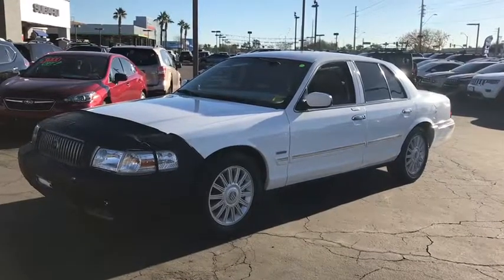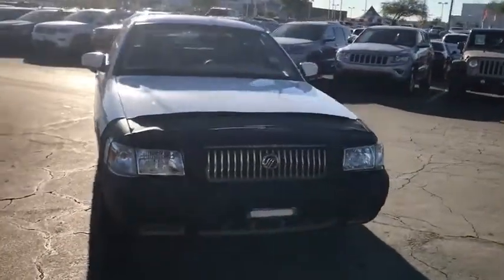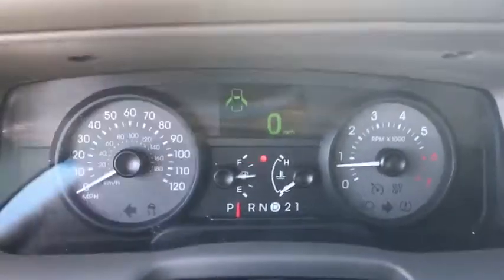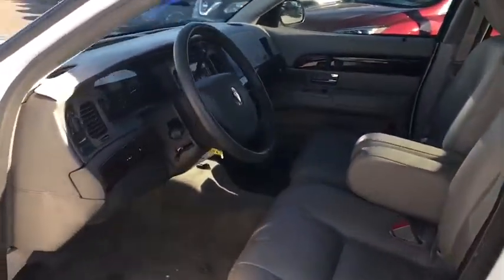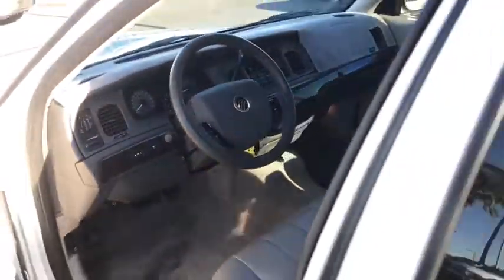2011 Mercury Grand Marquis Peoria, Surprise, Avondale, Scottsdale, Phoenix, AZ S6900A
Used 2011 Mercury Grand Marquis
Moore Chrysler Jeep: Servicing Peoria, Arizona near Surprise, Avondale, Scottsdale, and Phoenix, AZ
2011 Mercury Grand Marquis LS - Stock#: S6900A - VIN#: 2MEBM7FV2BX603303

Racy yet refined, this 2011 Mercury Grand Marquis is a meticulous collaboration between pleasantness and polish. With a Gas/Ethanol V8 4.6L/281 engine powering this Automatic transmission, it is an understated expression of your dominion over the open road. It's loaded with the following options: Wrap-around taillamps, Traction control, Tire pressure monitoring system, Speed-sensing variable assist pwr rack & pinion steering, Solar tinted glass, SecuriLock anti-theft system, Remote keyless entry system w/Smart Lock feature, Rear window defroster, Rear wheel drive, and Rear seat reading lights . Visit Moore Chrysler Jeep at 8600 West Bell Road, Peoria, AZ 85382 today.